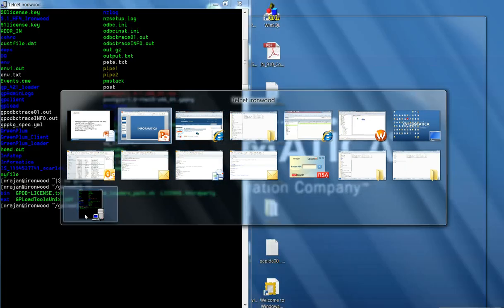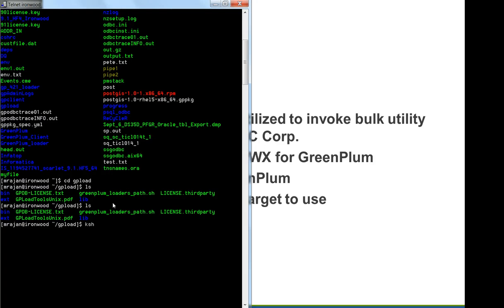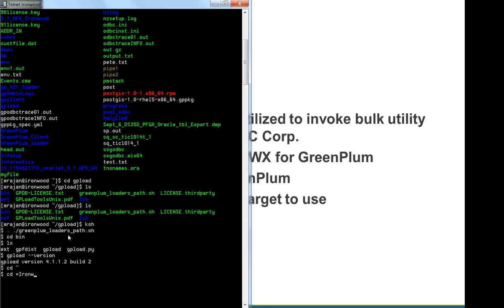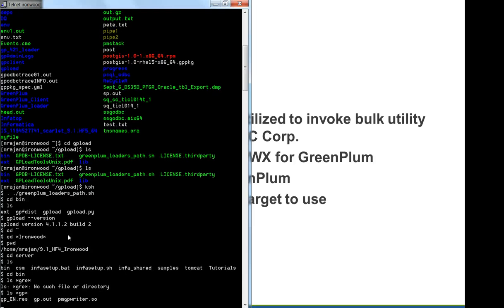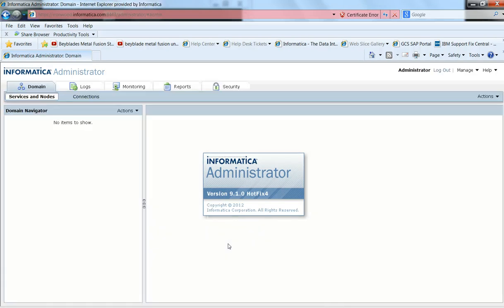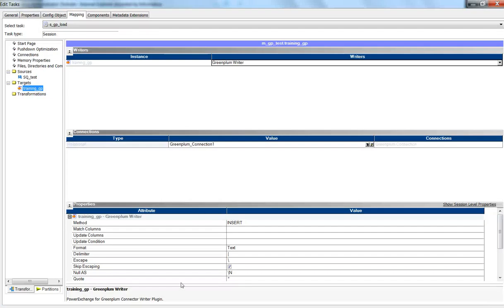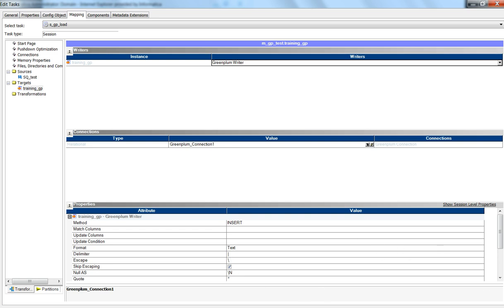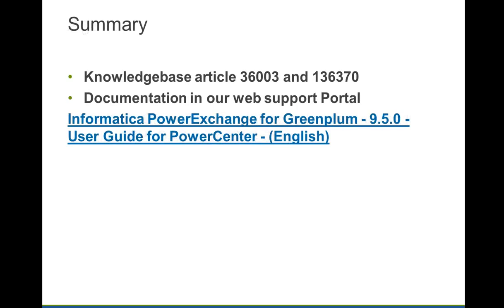How to load to Greenplum Database using PowerExchange for Greenplum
This video shows how to load to Greenplum Database using PowerExchange for Greenplum